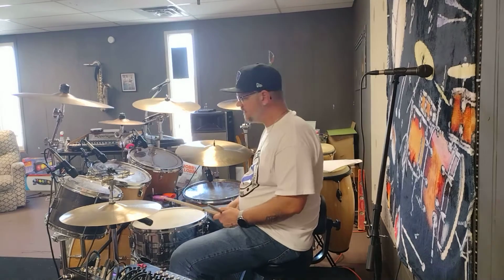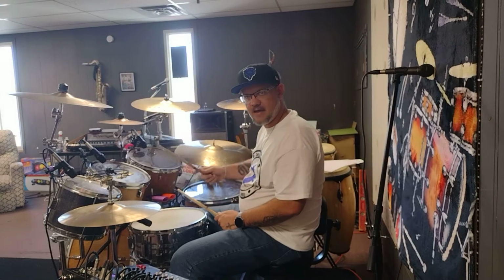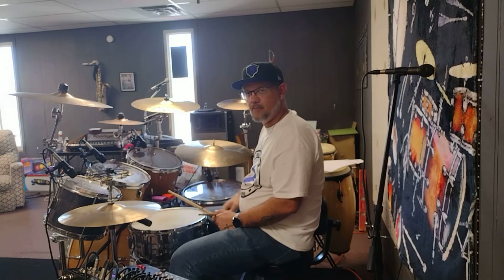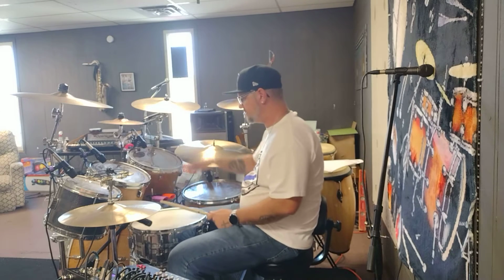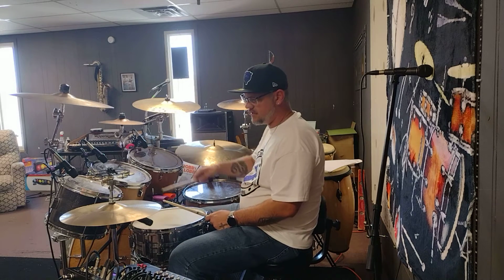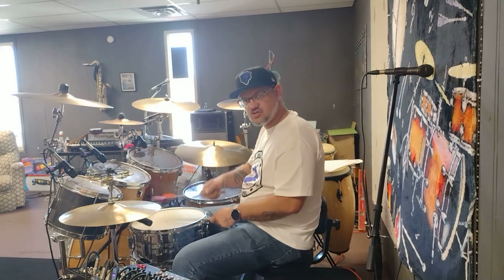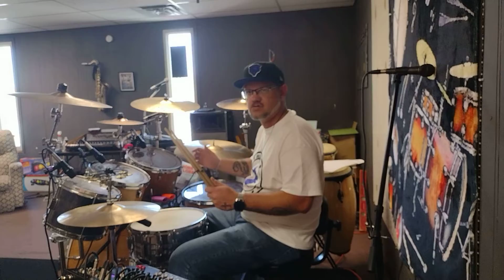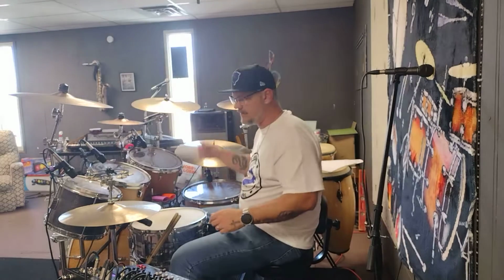Free Lesson Friday (New 1/8th Note Groove. Or Is It??)